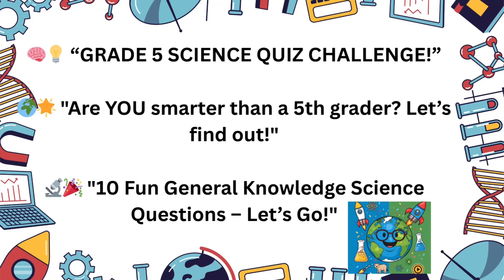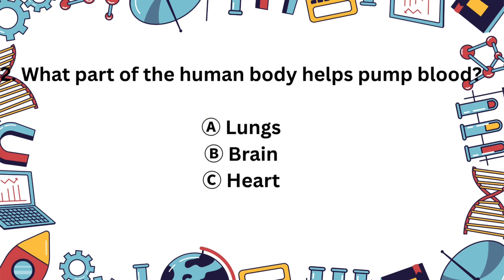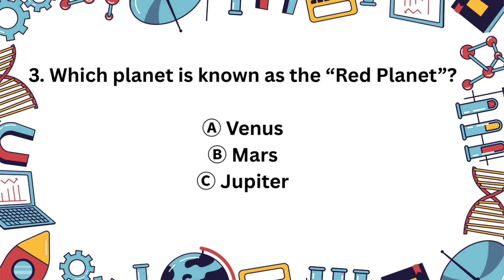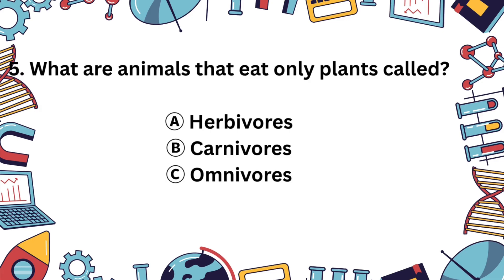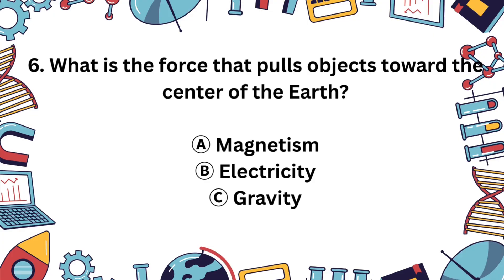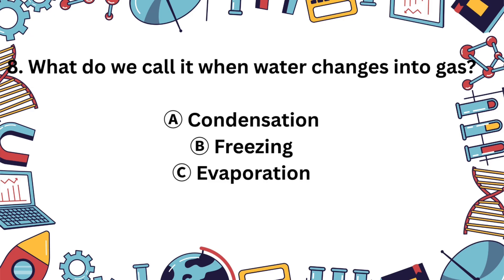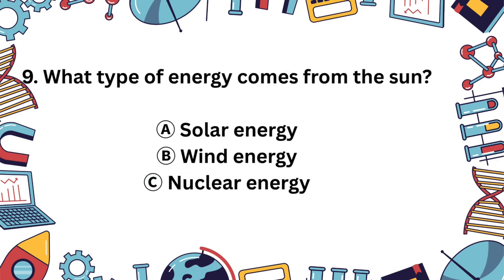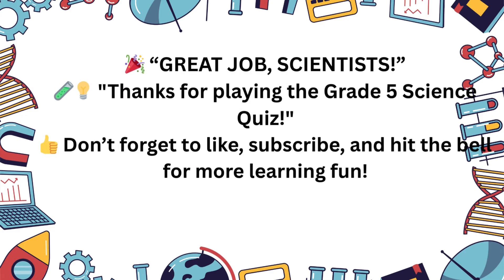🔥 Grade 5 Science Quiz Challenge 🌍 | Fun & Easy General Knowledge Questions for Kids!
🧪🌟 **Welcome to the Ultimate Grade 5 Science Quiz Challenge!**
Are you ready to test your knowledge with 10 fun, interactive, and general knowledge science questions made just for 5th graders? This science trivia quiz covers space, plants, animals, forces, and more – all in a fun and engaging format kids will love!

Perfect for:
✅ Classroom brain breaks
✅ Homeschool science practice
✅ Fun science review for kids
✅ Interactive learning videos

**Topics covered:**

* Life Science
* Earth & Space
* Physical Science
* States of Matter
* Scientific Tools & Energy

📚 Aligned to Grade 5 Science Standards
🎙 Includes voice-over, visual learning cues, and correct answers

📌 Don’t miss:
✅ More **science quiz videos for kids**
✅ Grade 5 **STEM trivia challenges**
✅ Easy-to-understand **science explanations**